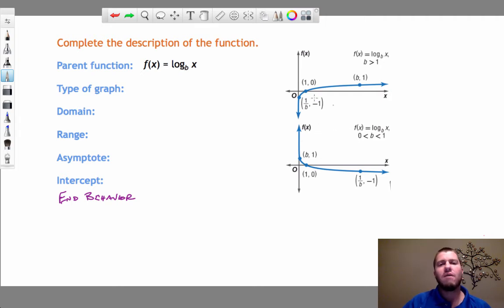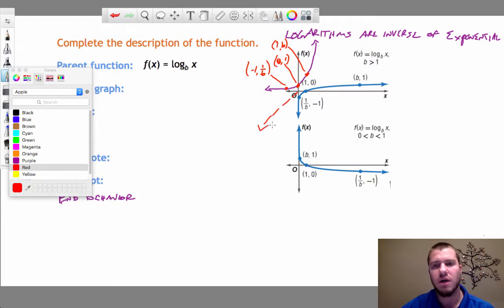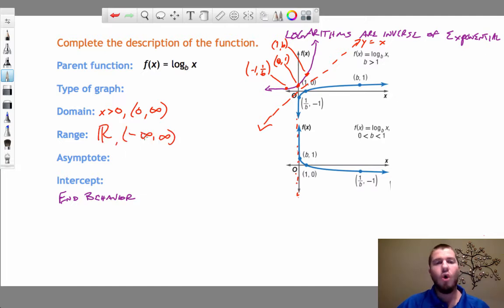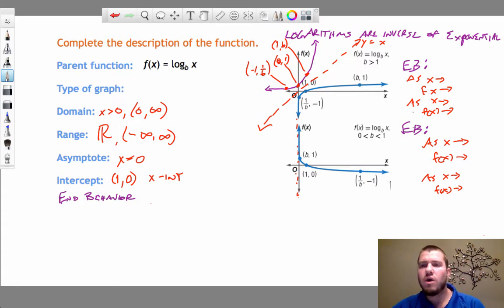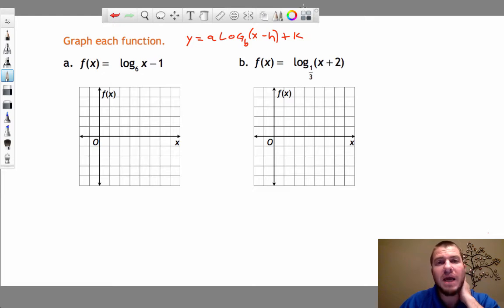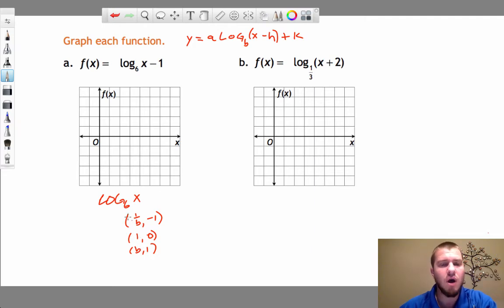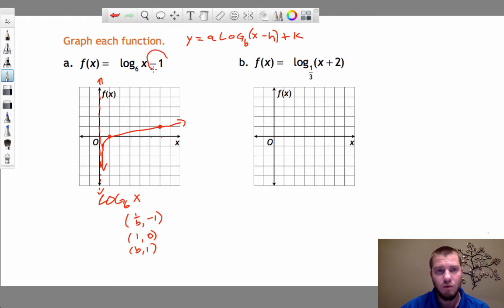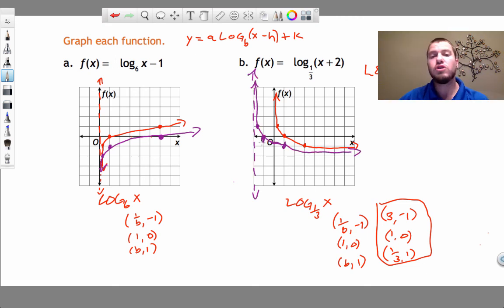#34 Graphing Log Function